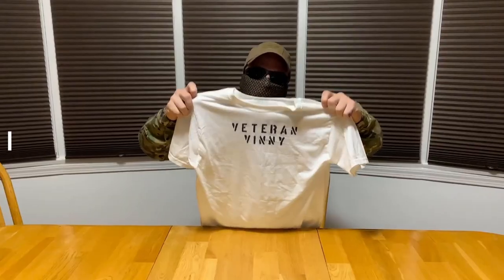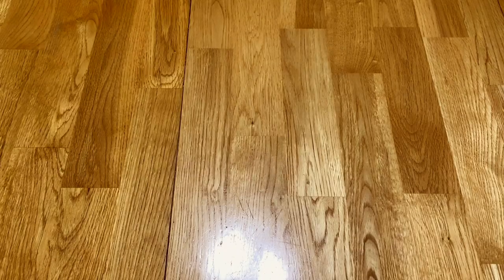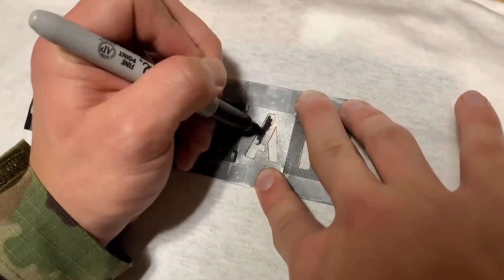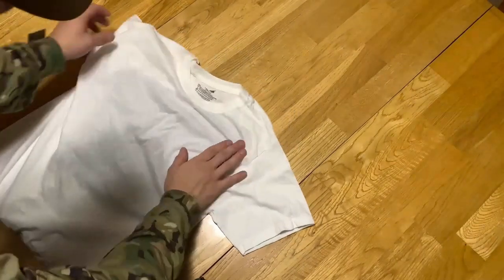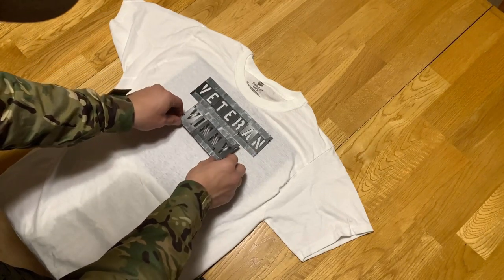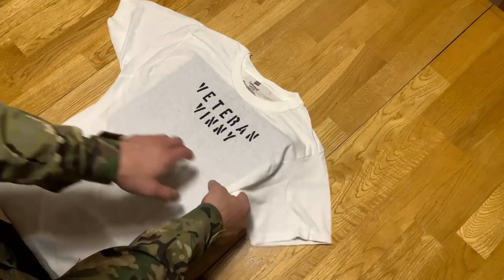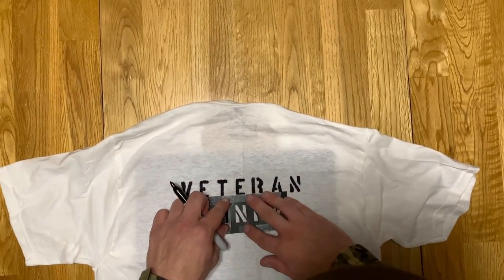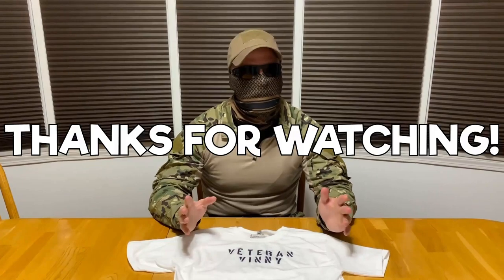HOW TO STENCIL A T-SHIRT (MILITARY TIPS AND TRICKS)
In this video, General Discharge teaches you how to stencil your military gear, but mainly your t-shirt. In special operations training, no matter the branch, you’ll be required to stencil your name onto your shirt. For your own personal use, all it takes is a stencil, sharpie markers, and a piece of cardboard. It really is an easy procedure, but plenty of people mess it up.

Link to merchandise! SHIRTS, SWEATSHIRTS, TANK TOPS!

Brands we support at General Discharge